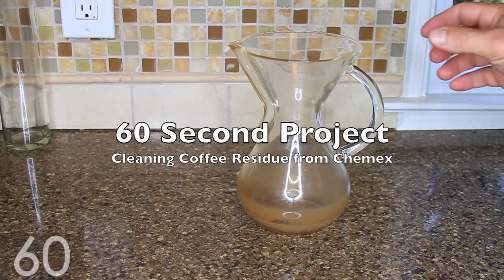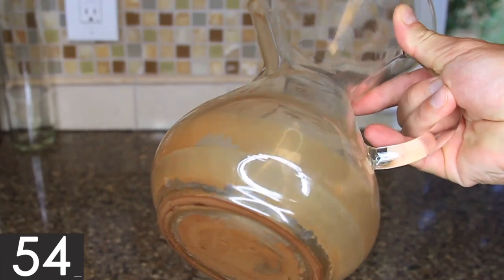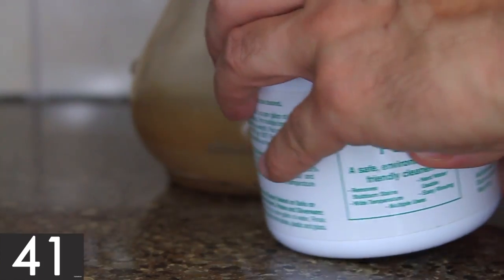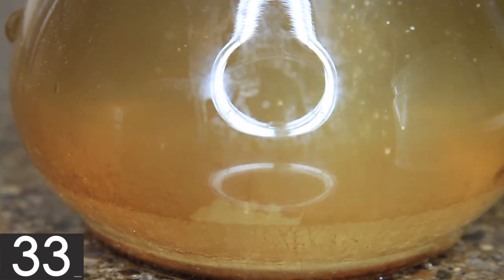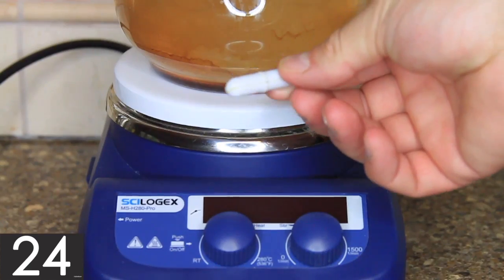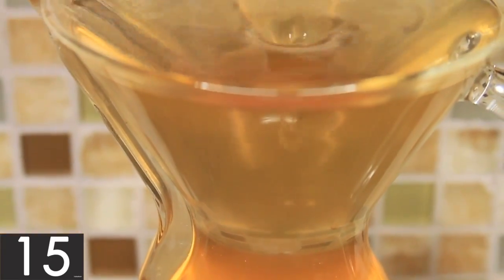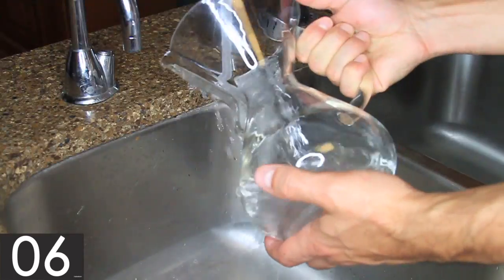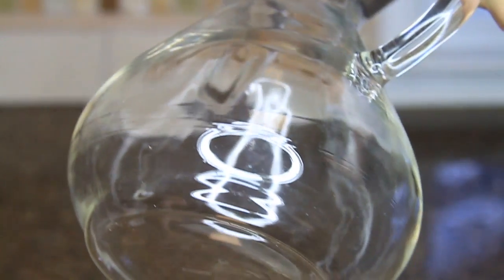60s Project - Easy Chemex Coffee Maker Cleaning with Science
Chemex Coffee Maker
Hot Plate Stirrer
Powdered Brewers Wash

Dear everyone: 60 second reviews, tests, and projects are something new I decided to try to fill some of the space between my regular videos because they are much less time consuming to produce and hopefully still pretty useful. In other words, I can deliver more content more often :)